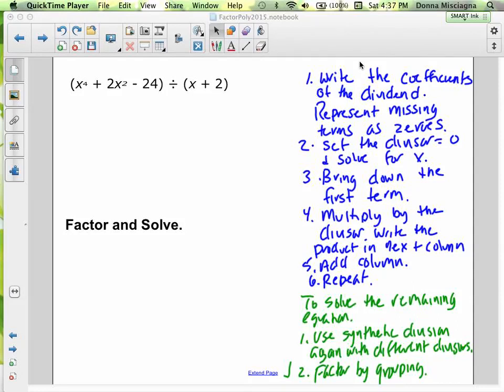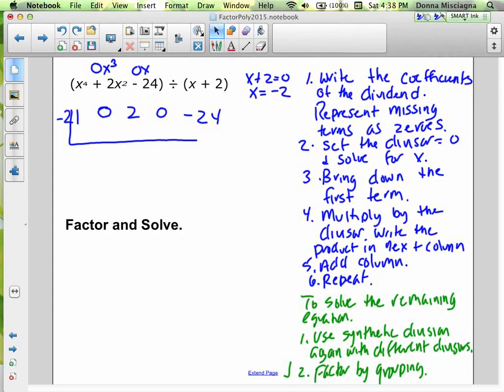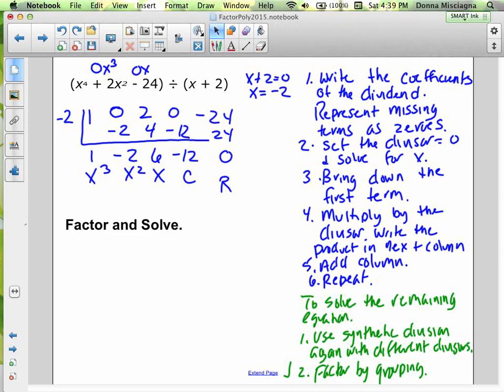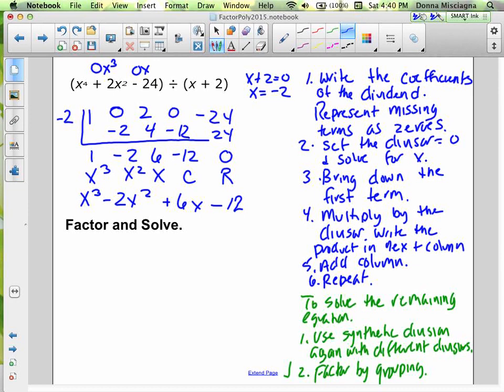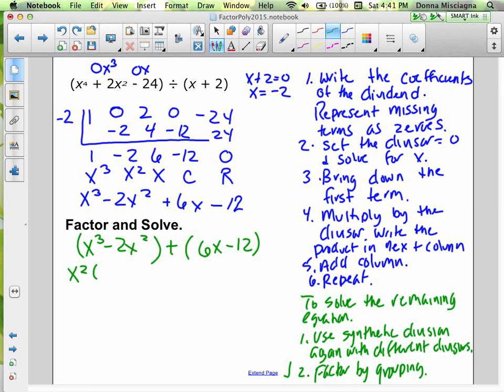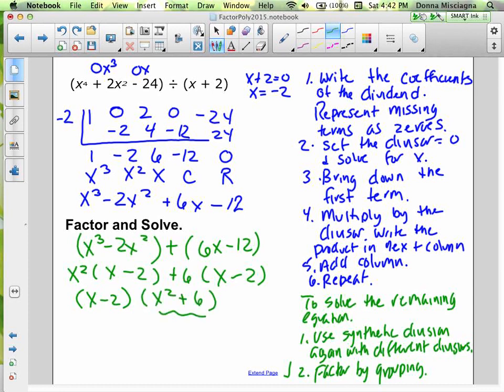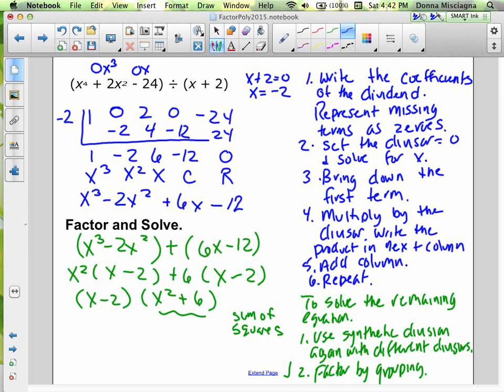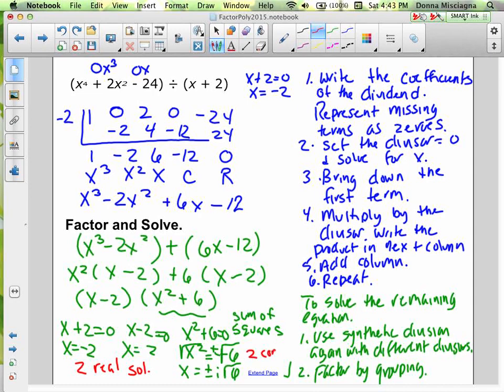Synthetic Division Pt 2 Broadband